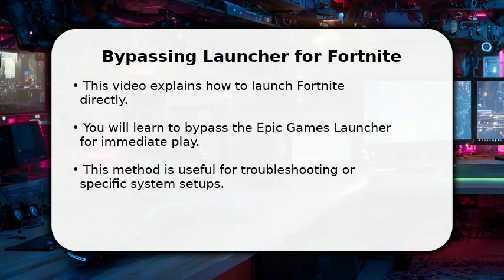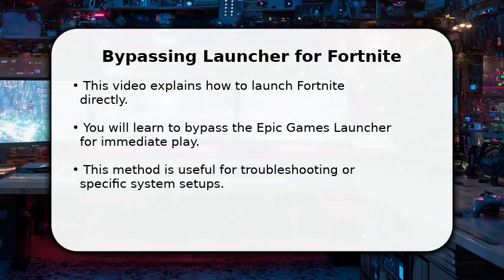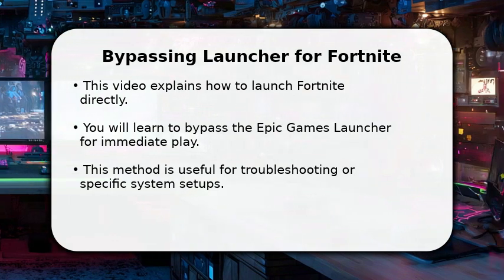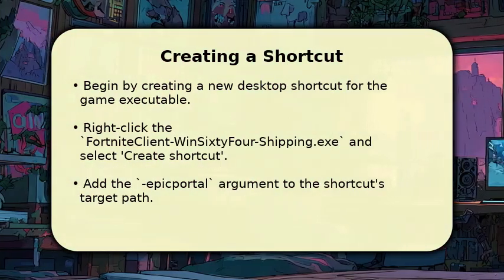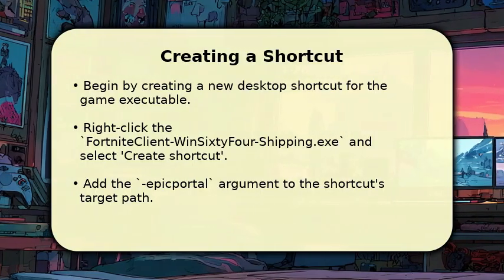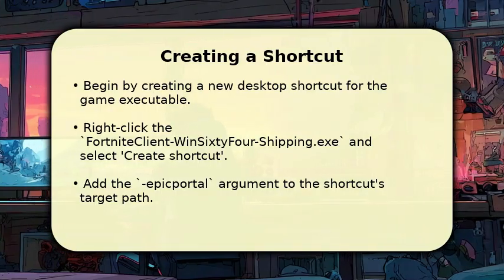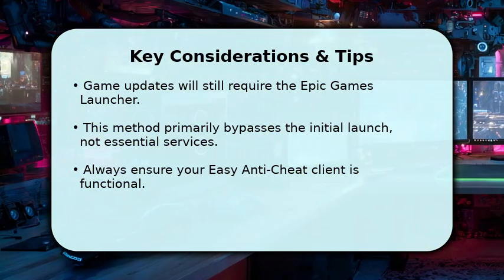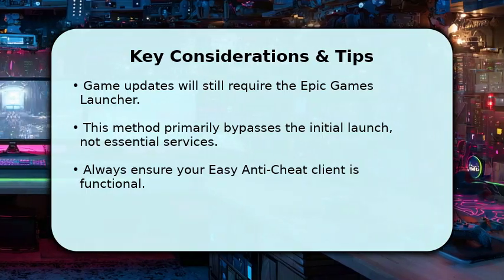How To Play Fortnite Without Epic Games Launcher (New 2025)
▸ :^) Are you wondering how to play Fortnite without the Epic Games Launcher? This in-depth tutorial reveals the best methods to launch Fortnite directly, bypassing the standard launcher entirely. Discover alternative ways to get into your game, troubleshoot common launcher issues, and learn step-by-step techniques to enjoy Fortnite on your PC or other devices more efficiently. This guide will help you understand different approaches to starting Fortnite, ensuring you can play even if you prefer not to use the Epic Games Launcher. Get ready to dive into the world of Fortnite with these clever workarounds!